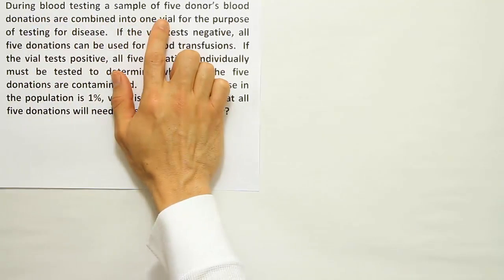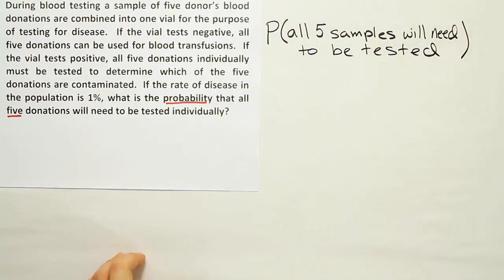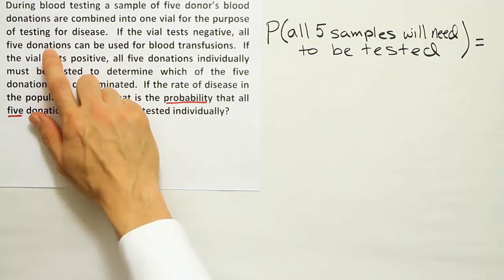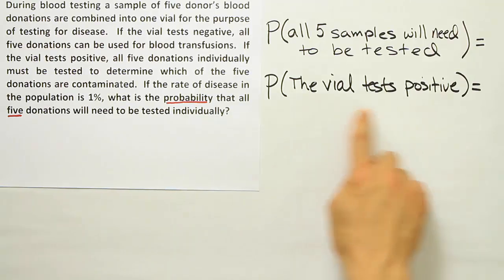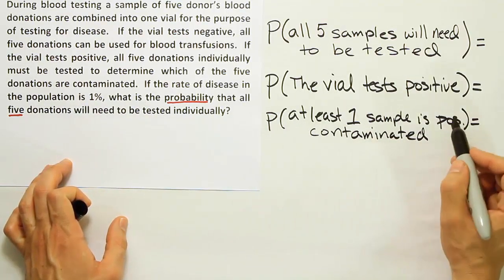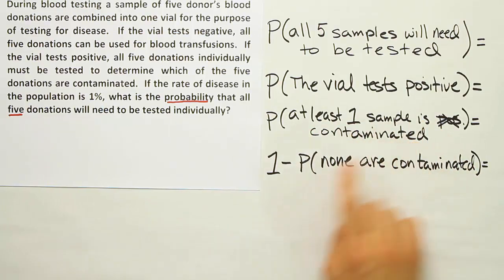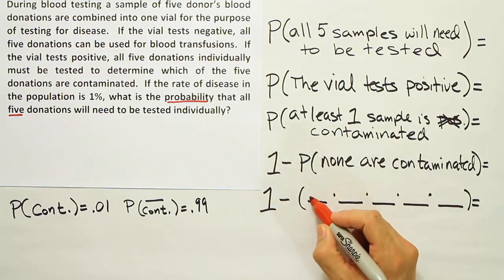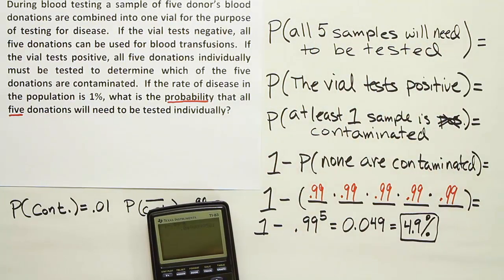The probability of "at least one": using complements (blood testing example)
In this video, we discuss a very powerful technique that makes use of a logical complement. This technique has the power to turn very difficult problems into very manageable ones.

During blood testing a sample of five donor’s blood donations are combined into one vial for the purpose of testing for disease.  If the vial tests negative, all five donations can be used for blood transfusions.  If the vial tests positive, all five donations individually must be tested to determine which of the five donations are contaminated.  If the rate of disease in the population is 1%, what is the probability that all five donations will need to be tested individually?